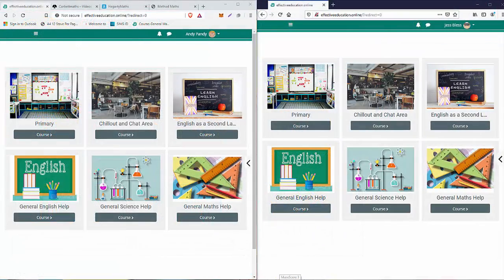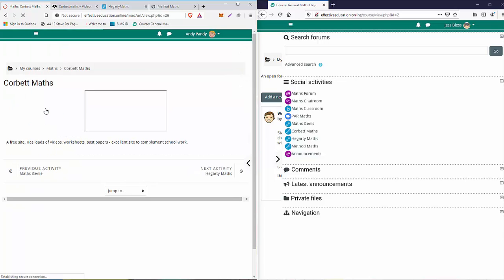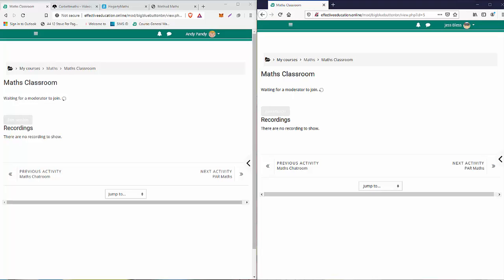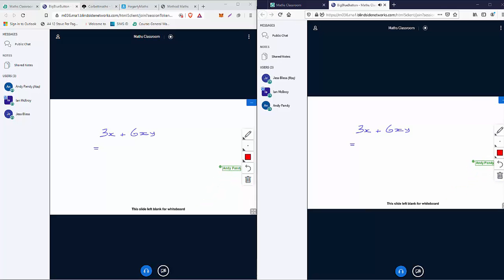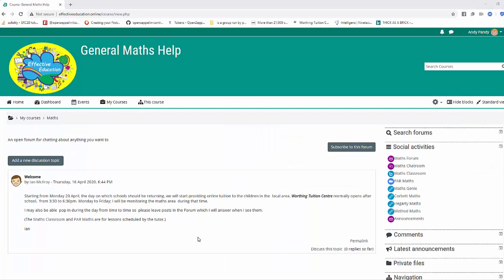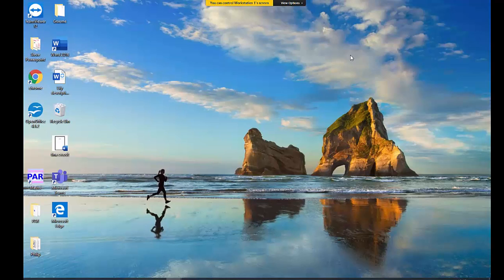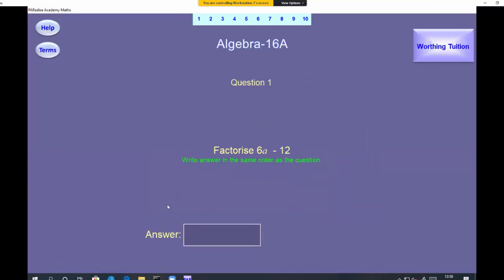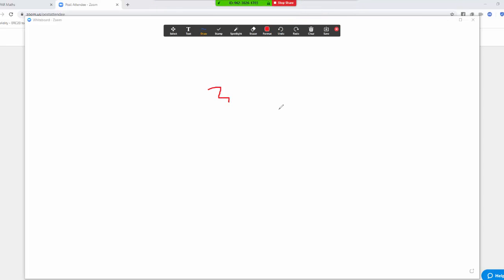Maths Class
Online maths tutoring.  A community service during the COVID-19 disruption.